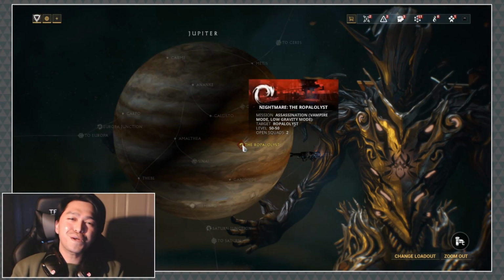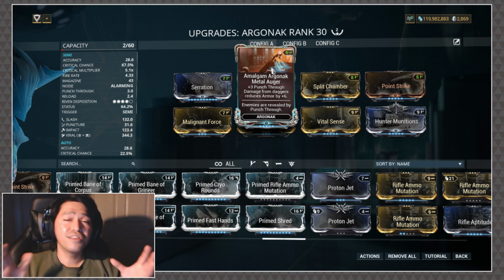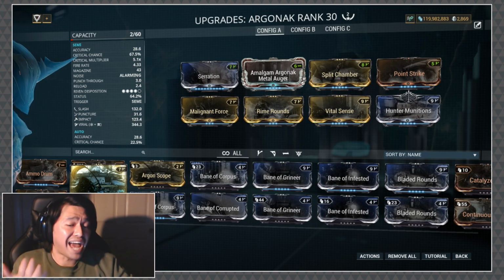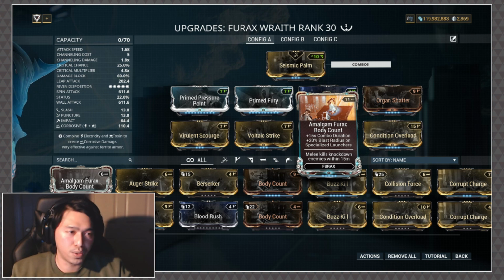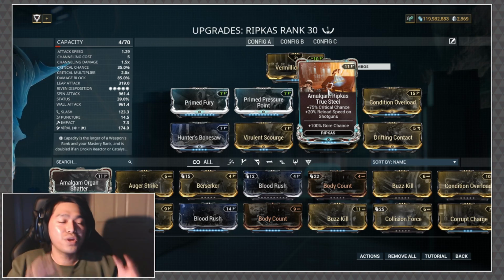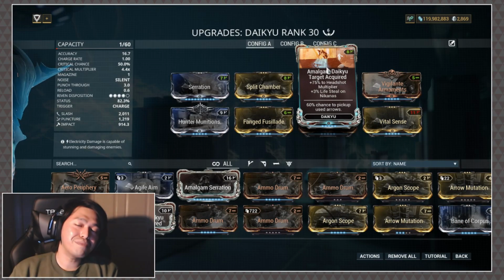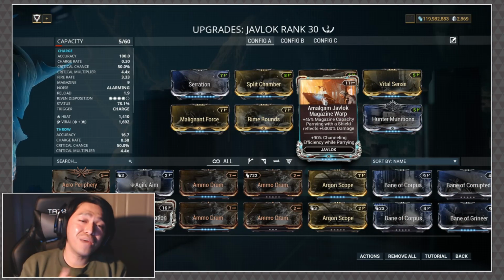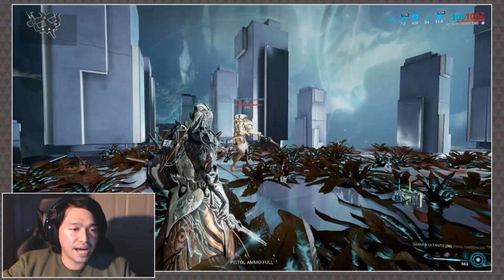Warframe: This is Actually INCREDIBLE.. Conceptually [thesnapshot]